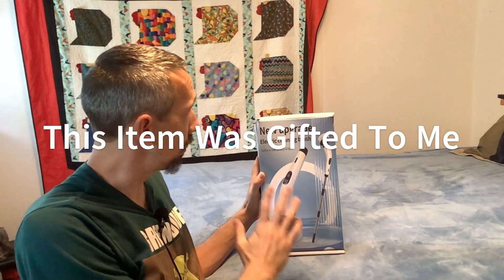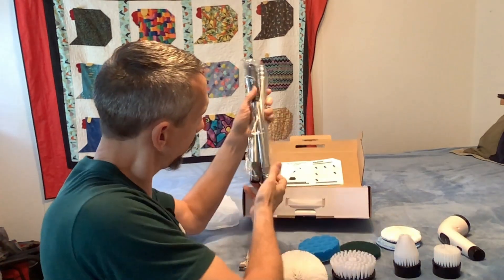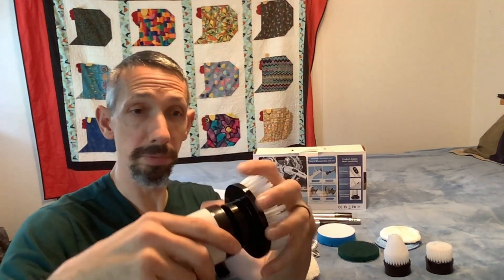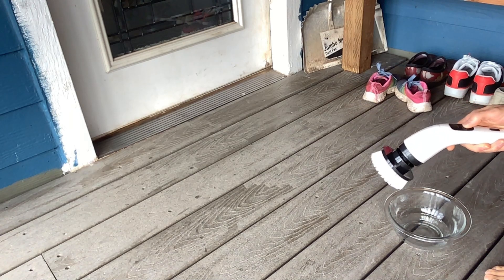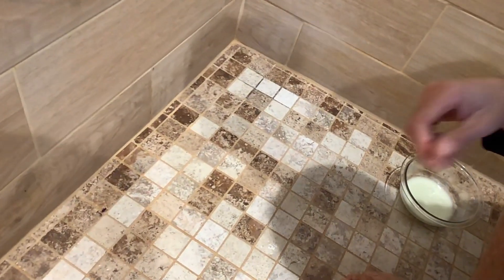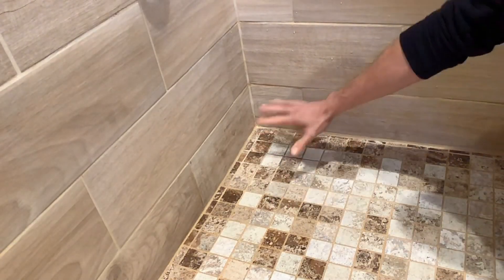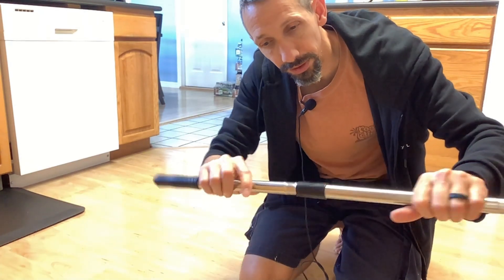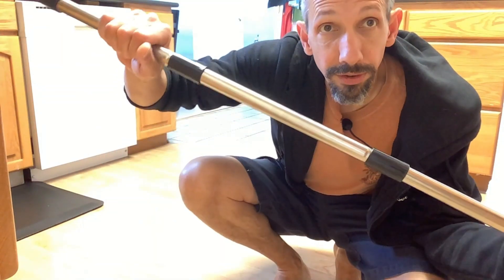New Electric Spin Scrubber